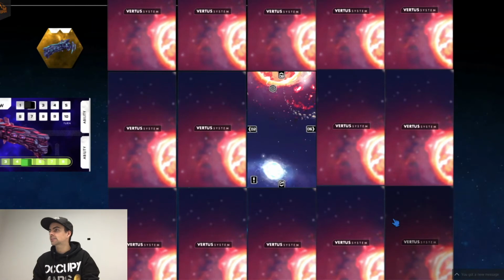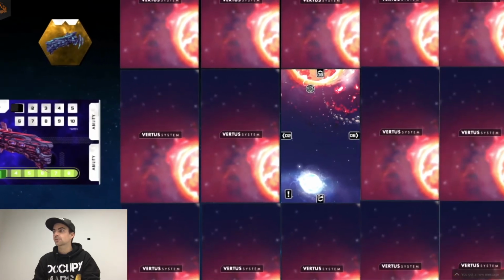Stars of Akarios | Beta | Space Exploration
Thank you for participating in the Stars of Akarios Beta! Please make sure to fill the feedback form after each session.